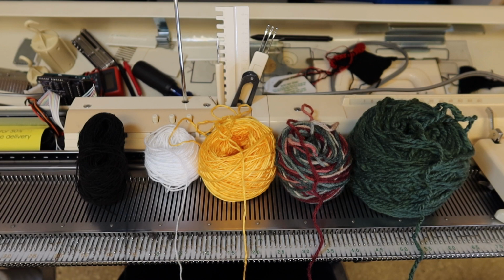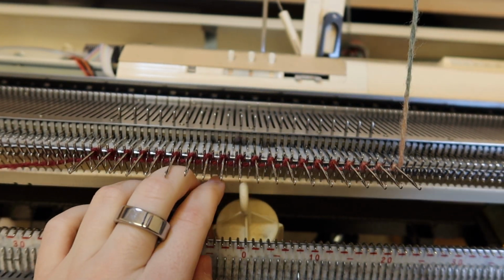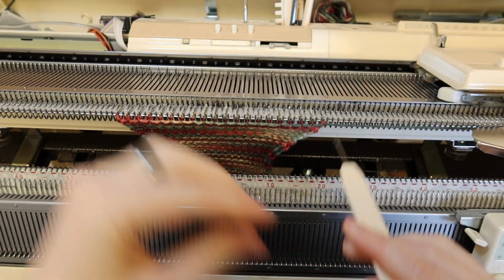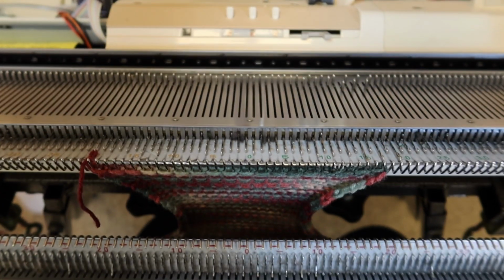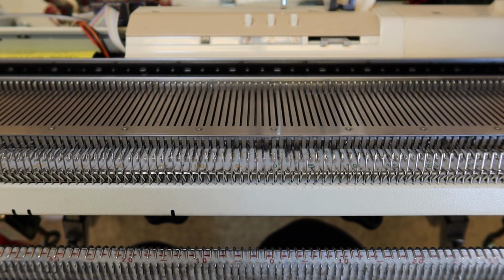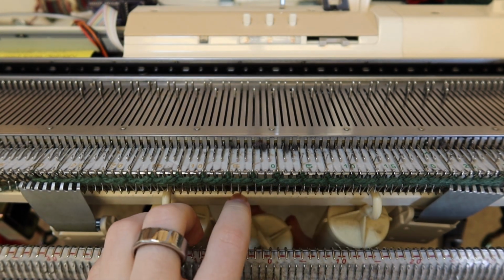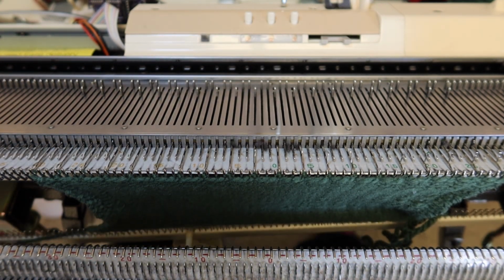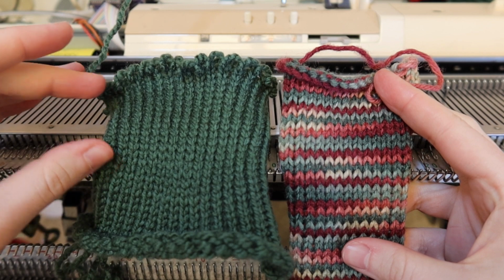Knitting with bulky yarns on a standard gauge knitting machine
Don't let your machine gauge limit what yarns you can work with. Watch as I knit with redheartsupersaver in a standard gauge machine.

PROCEED AT YOUR OWN DISCRETION, THIS COULD DAMAGE YOUR MACHINE.